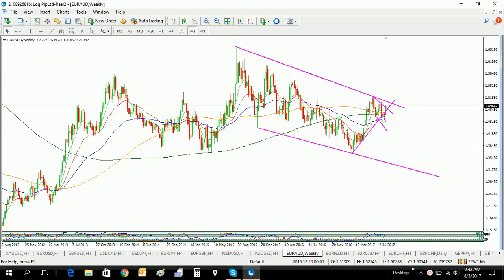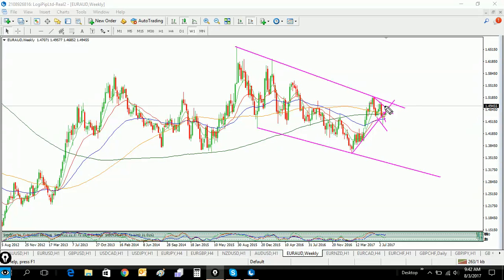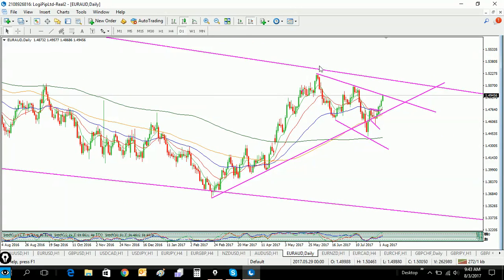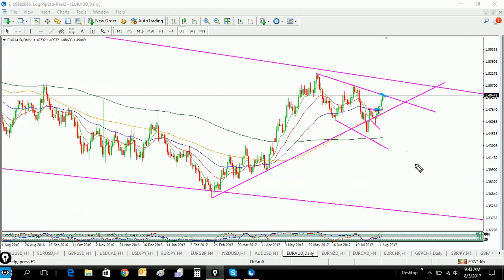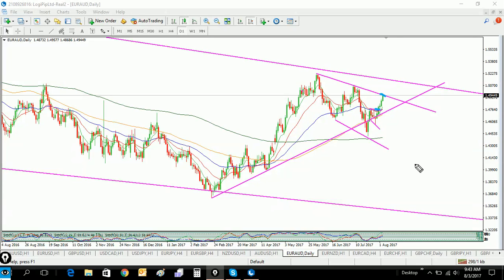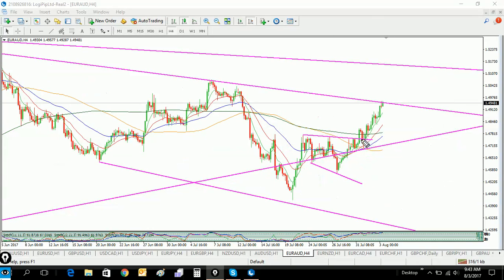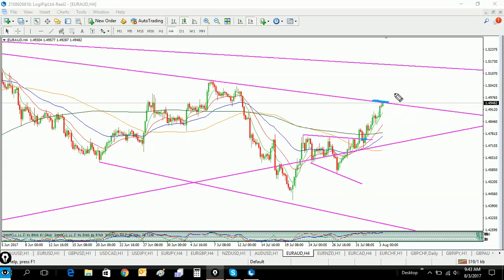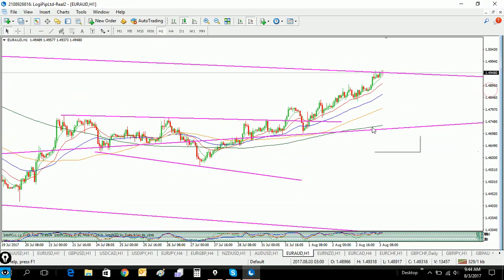EURAUD AT A KEY LEVEL - Follow up analysis by Green Box Markets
Follow up Forex analysis of the EURAUD currency pair. A look at what the price action did after my previous analysis.

My forex trading strategy is based on technical analysis and the Eliott Wave theory but I do use a basic understanding of fundamental analysis before entering a trade. My Stop Loss and Take Profit targets are based on support and resistance levels.

I hope that this video will assist you with your trading strategy as well as chart analysis and on the journey of gaining pips.

- Trading Analysis
- Trading Strategy
- Trading Education
- News Updates
- Economic Calendar

At Green Box Markets we are  focused on providing an all in one solution to people who wish to take advantage of the profits that are available on the financial market.